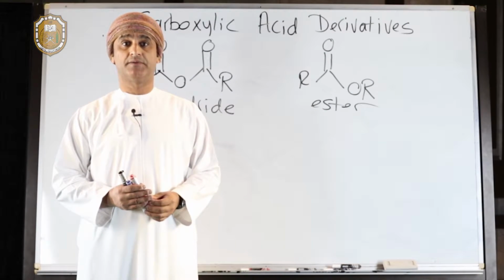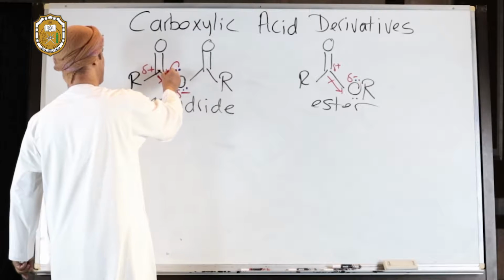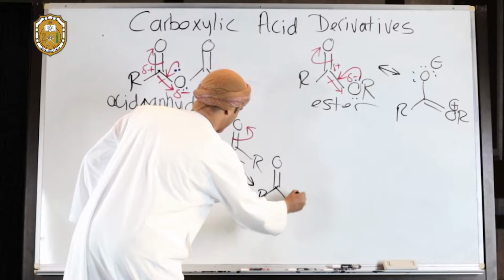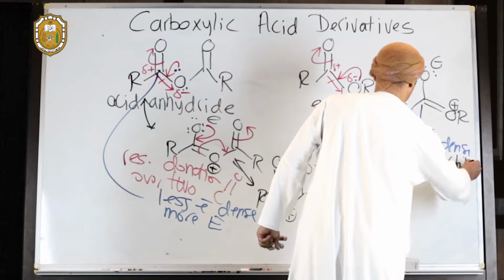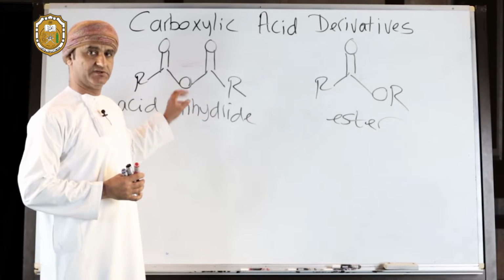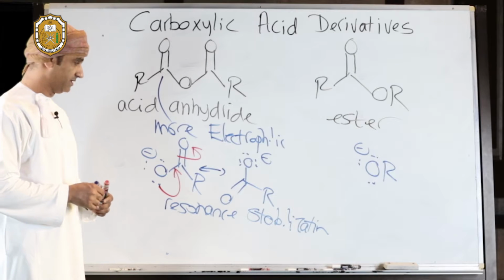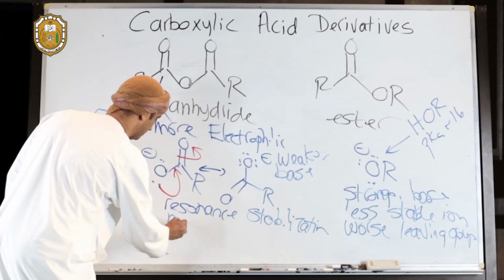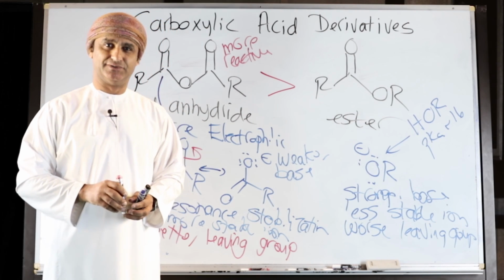Acid Anhydrides Versus Esters in Nucleophilic Acyl Substitution